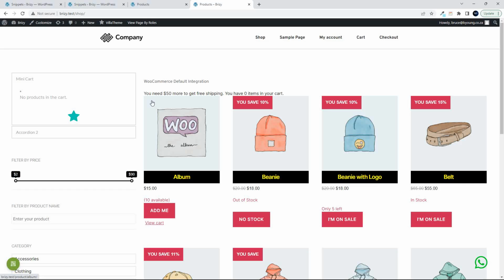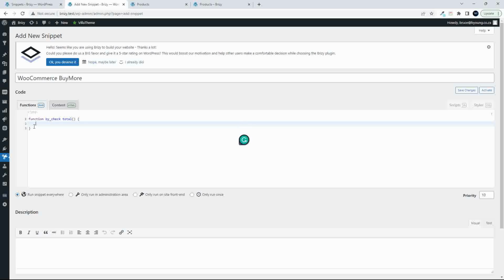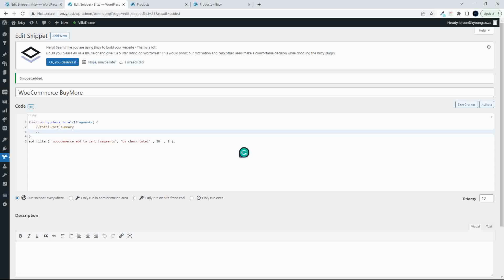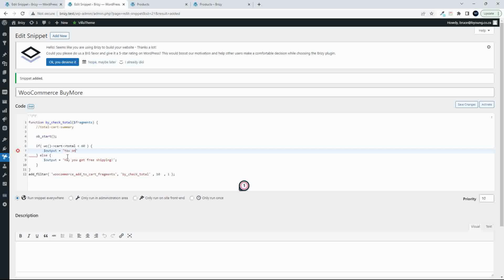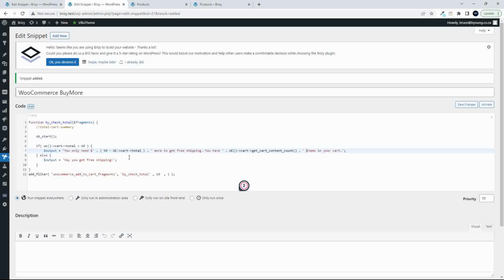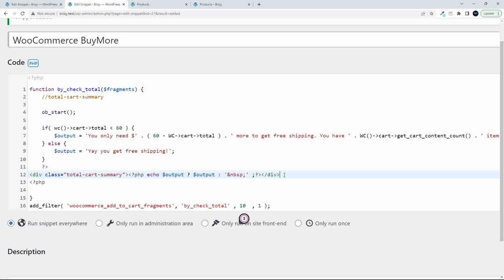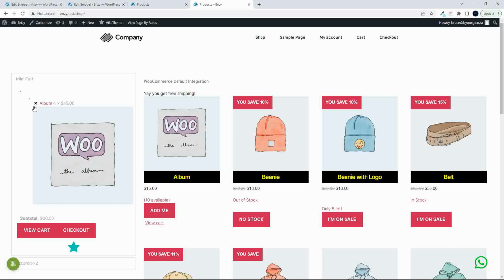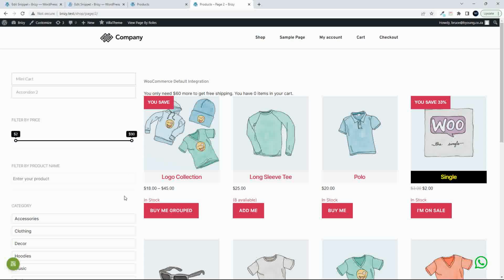Tell the customer how much to spend to get free shopping when using Brizy and WooCommerce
How to set up a message that is updated as the customer adds products to their basket. Updated live, no need for a page reload.